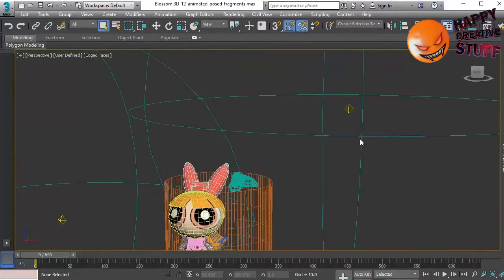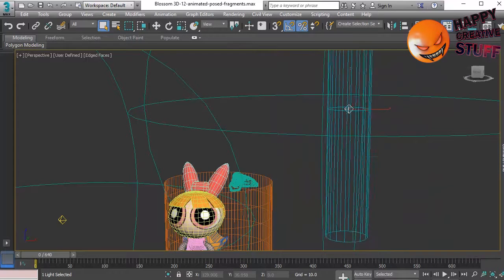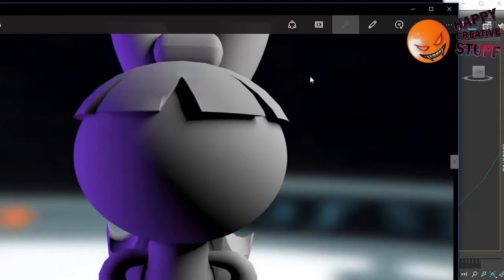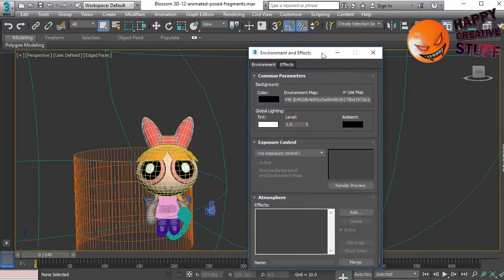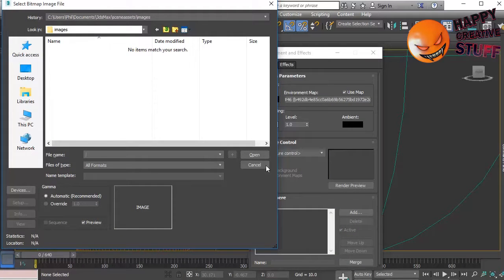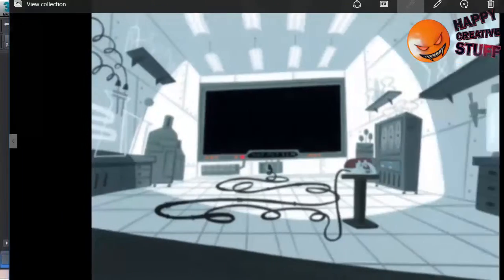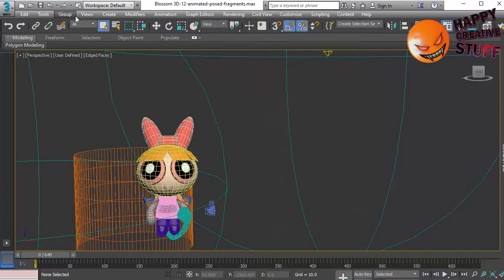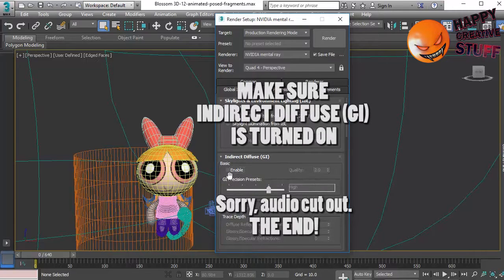Powerpuff girls 3D - step 17 - lighting - 3DS Max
Happy Creative Stuff
Join us for Happy Creative discussions of geek culture from a local perspective and updates on news, interviews and events in the geek-sphere.

Main theme music for Happy Creative Stuff by Among The Few